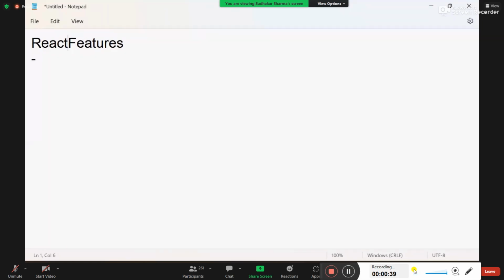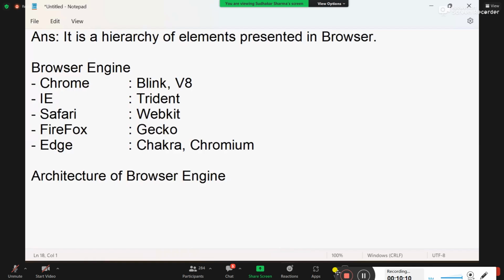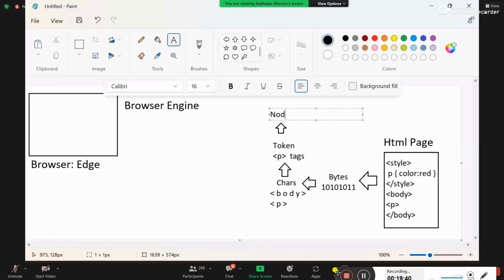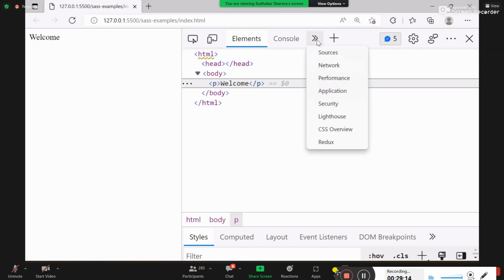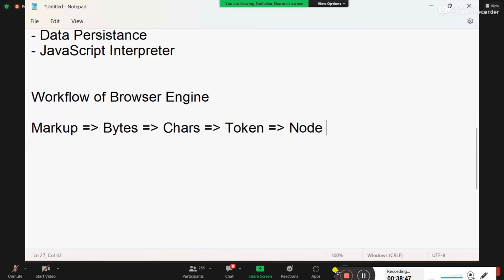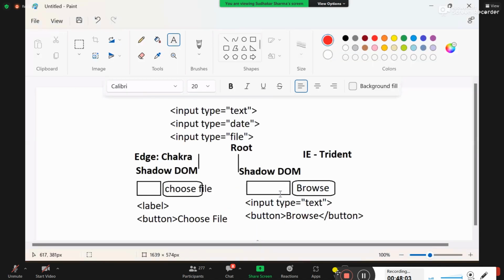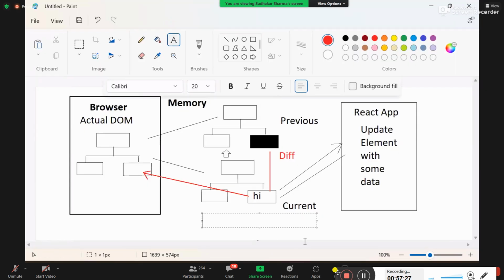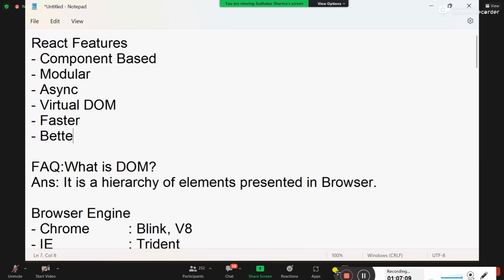ReactJS Class 2